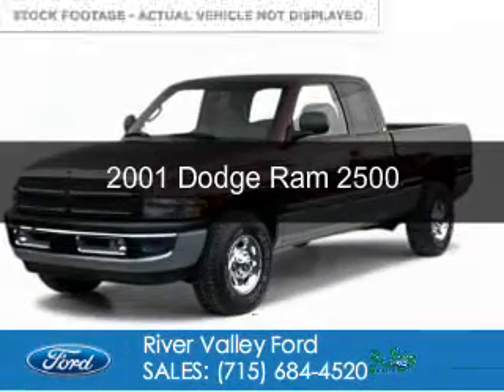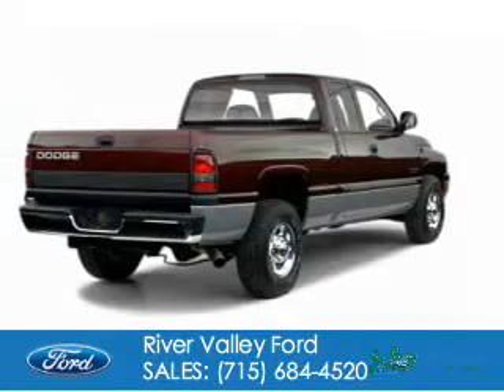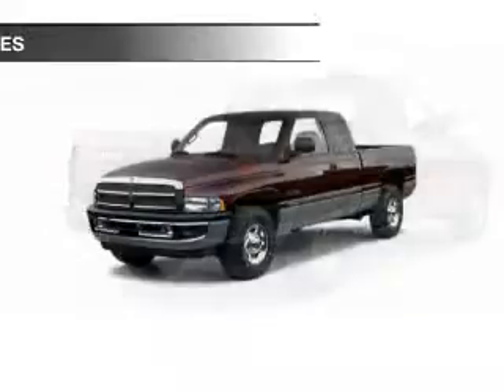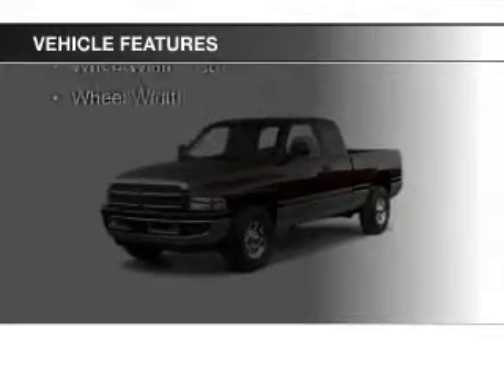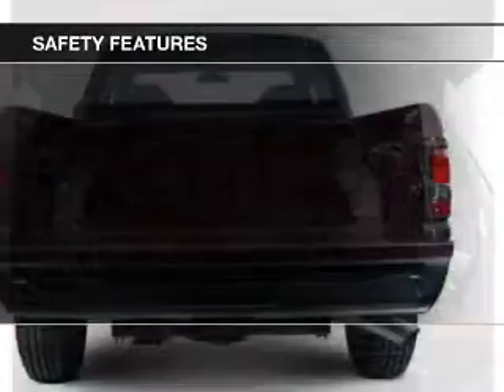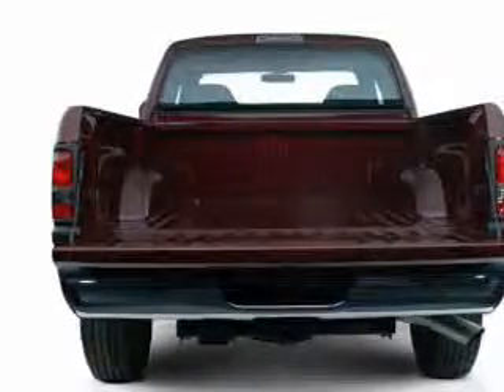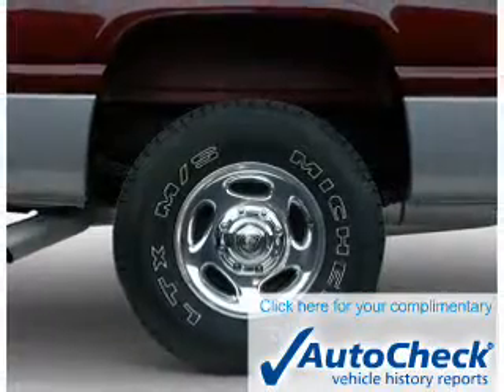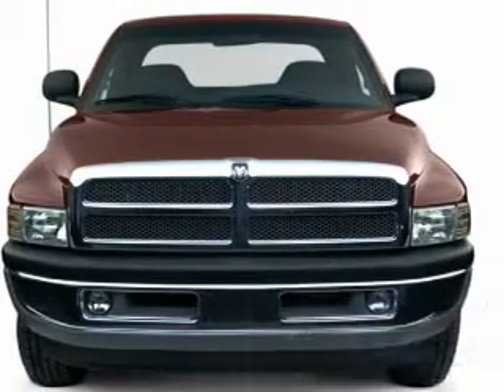2001 Dodge Ram 2500 - Baldwin WI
Phone:
Year: 2001
Make: Dodge
Model: Ram 2500
Trim:
Engine: 5.9 liter inline 6 cylinder 24 valve
Transmission:
Color: Black
Mileage: 150001
Address:
850 Fern Drive